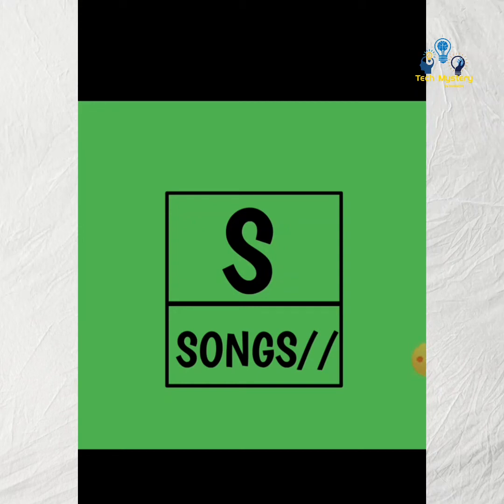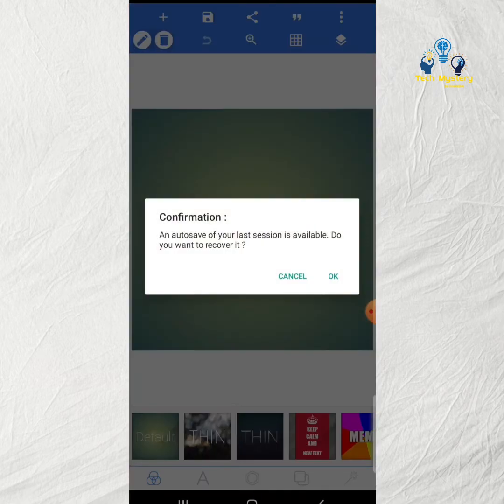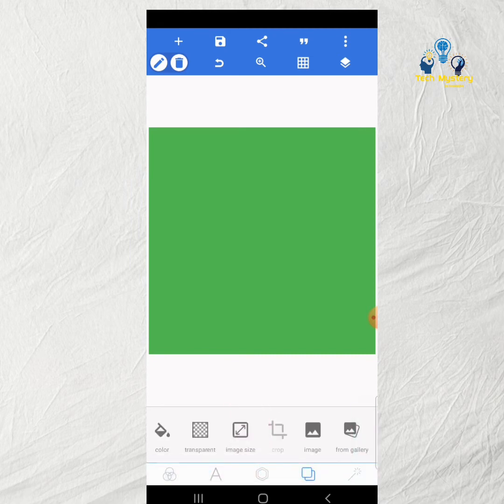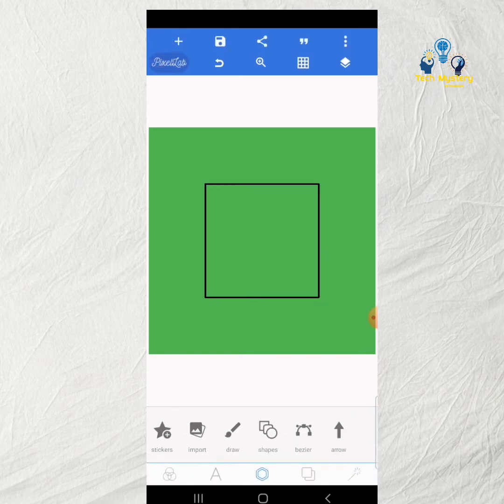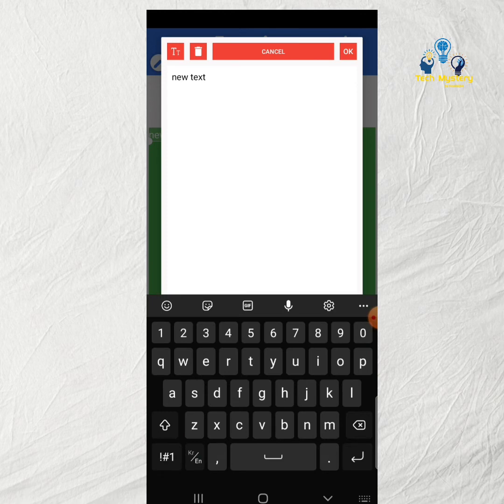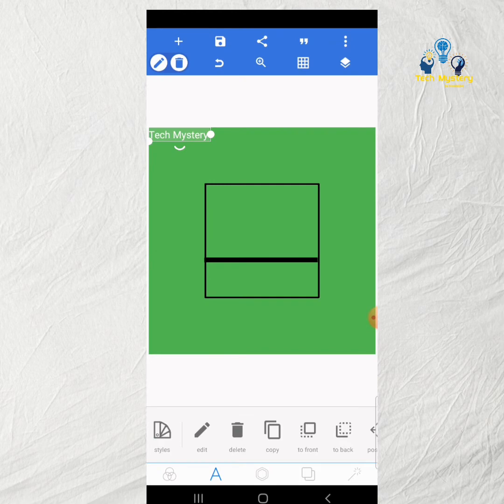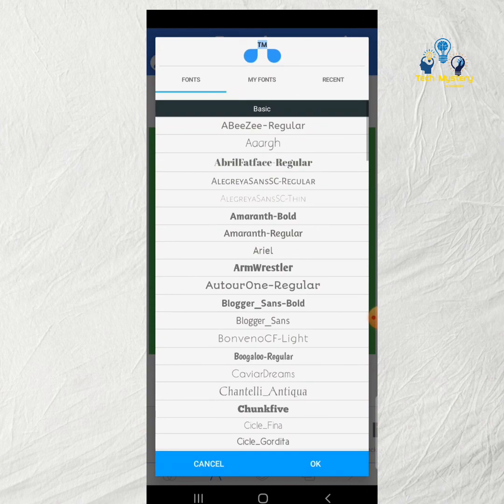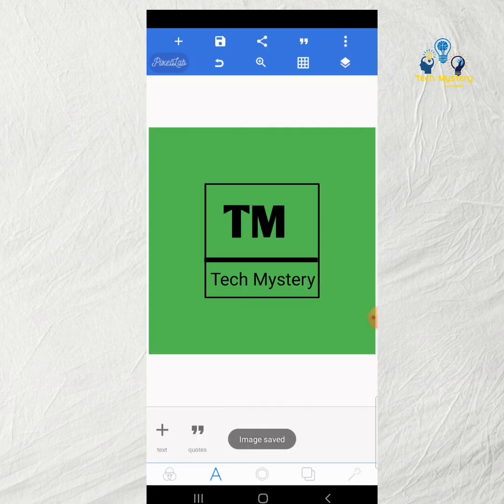How to make attractive logo | Logo in the square box | Tech Mystery